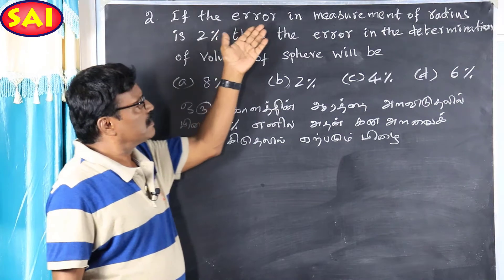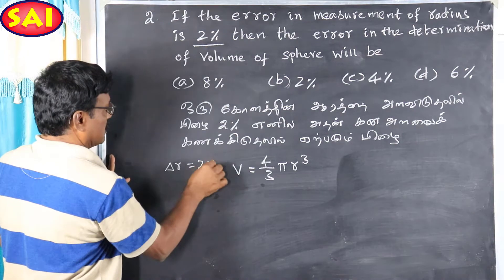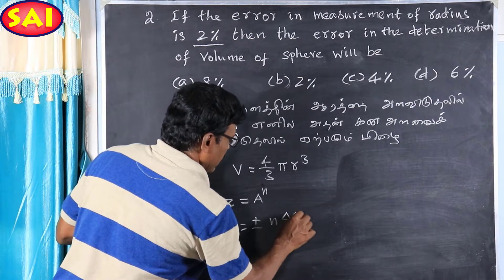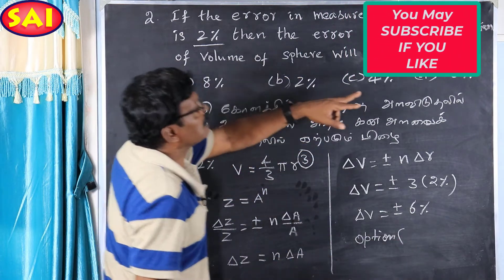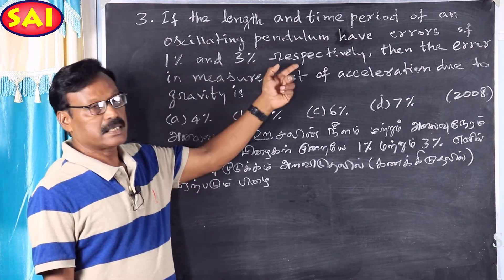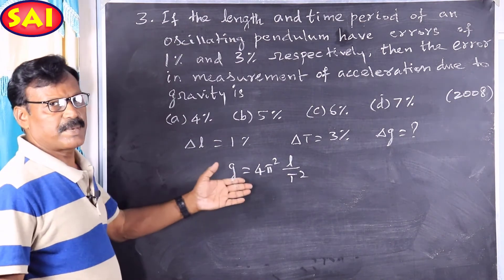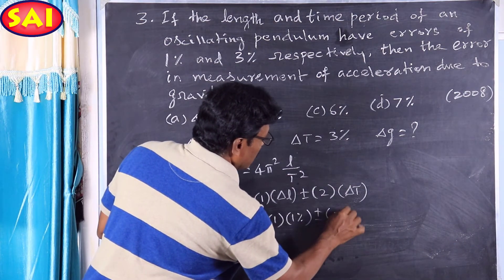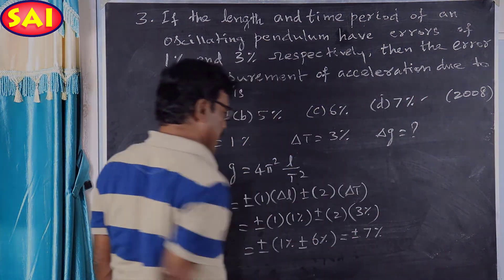MCQ-02-03||CH-01||MEASUREMENTS||+1 PHYSICS||அலகு-01||இயற்பியல்|| அளவீட்டியல்||AIPMT2008 JEE||NEW SAI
MCQ-02:
If the error in the measurement of radius is 2%, then the error in the determination of volume of the sphere will be a) 8% b) 2% c) 4% d) 6%

MCQ-03:
If the length and time period of an oscillating pendulum have errors of
1% and 3% respectively then the error in measurement of acceleration due to
gravity is [Related to AMPMT 2008]
a) 4%          b) 5%             c) 6%            d) 7%
PROBLEMS SOLVED.